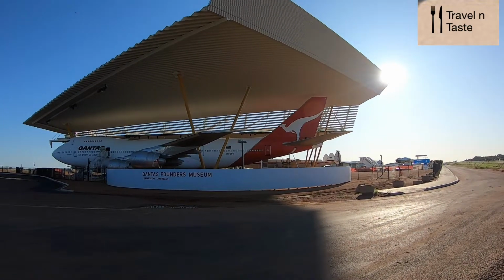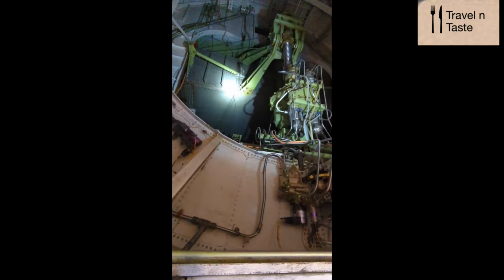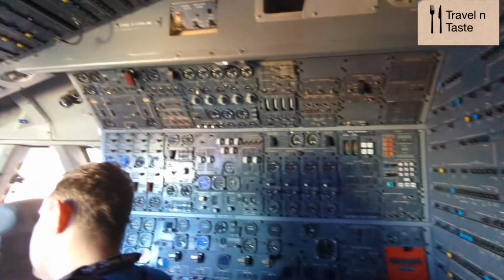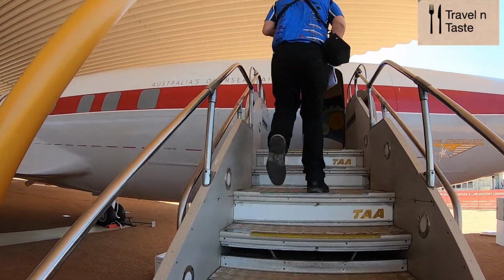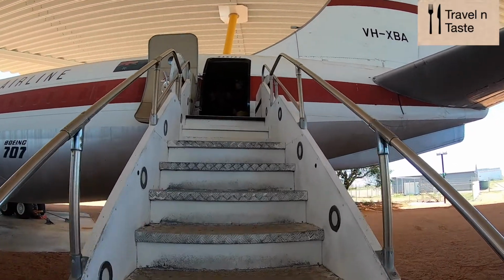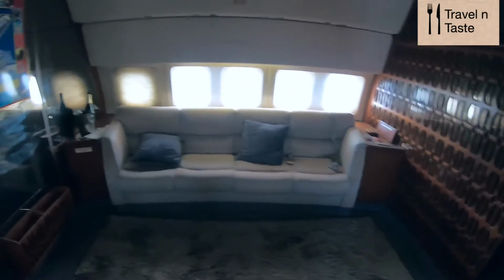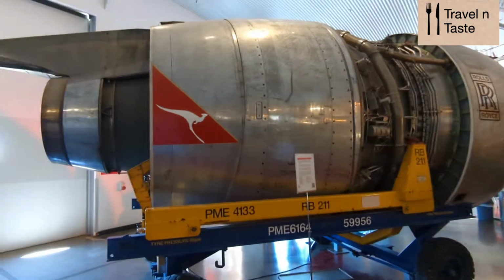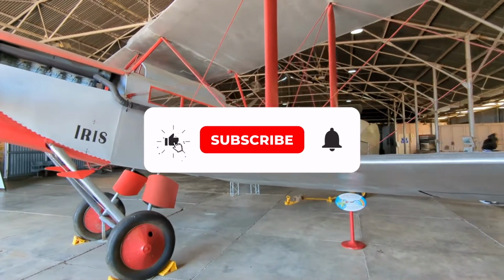The Qantas Founders Museum, Longreach, Australia, 2022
The Qantas founders museum is dedicated to the history of the airline, as well as showcasing some classic planes from the past.

LOCATION: 1 Hudson Fysh Drive, Longreach Airport, Longreach QLD 4730, Australia.

We purchased the platinum package.  For the $200 cost you got:
* Personalised tour with a small group of no more than seven people.
* Special access to the cockpit of the Boeing 747.
* Wing walks of both the Boeing 747 and Boeing 707.
* Montage photo of your experience from the day.
* $15 voucher to use at McGiness' restaurant towards a meal.
* Entry to the museum.